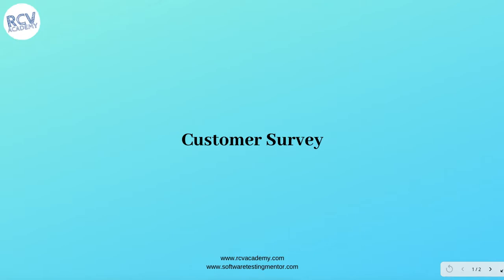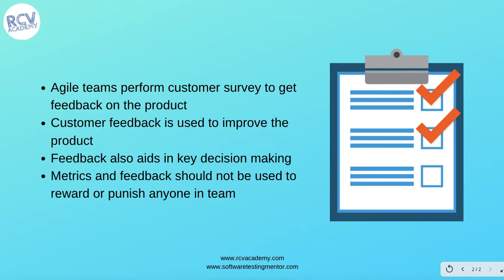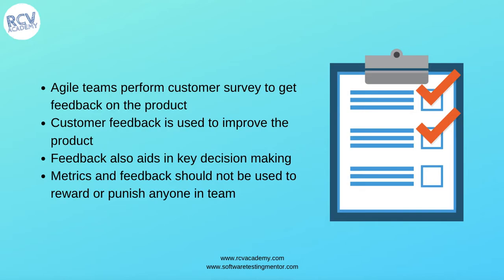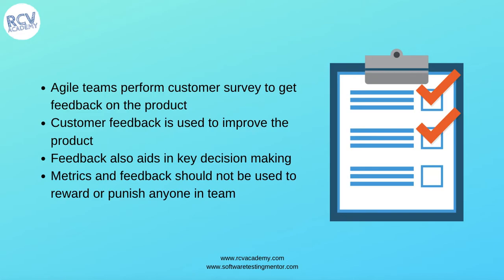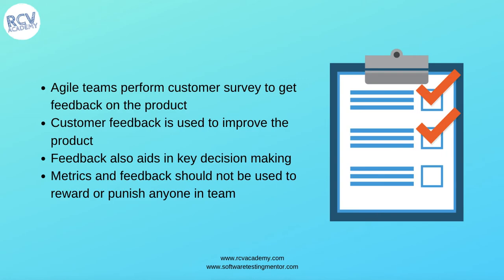ISTQB Agile Tester #36 - Customer Survey in Agile Software Development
In this ISTQB Agile Tester Extension training we will understand about importance of Customer Survey in Agile Software Development. Customer survey helps the Agile team to get feedback from customer about product and any improvements required in the product.